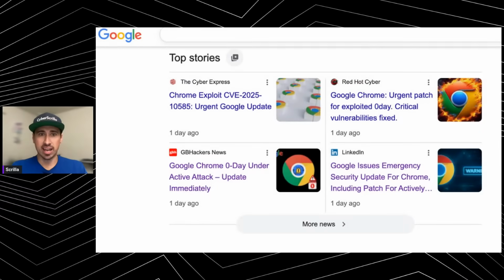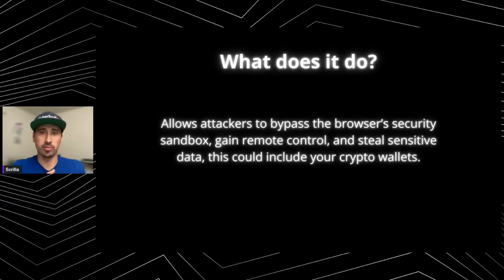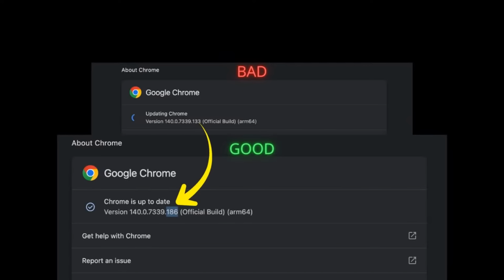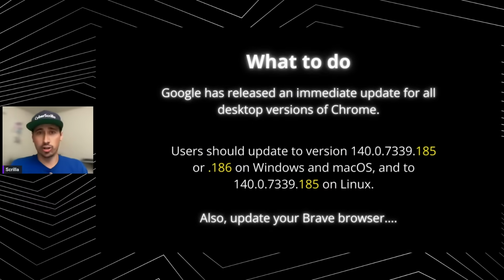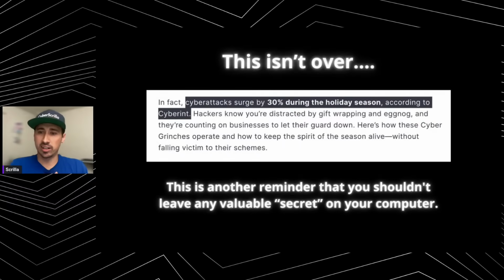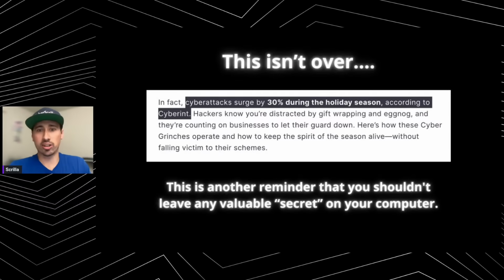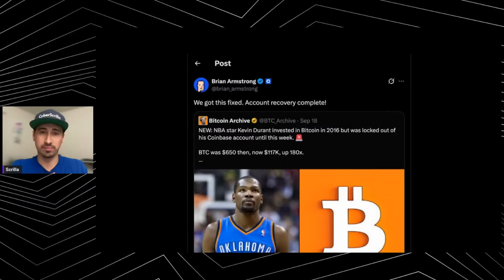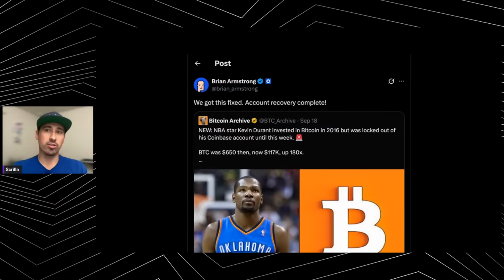Google Issues HIGH-SEVERITY Alert (Crypto Holders Beware)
Use these two codes: CYBERSCRILLA + 15OFFRING

CHAPTER:
0:00 - Google Chrome Exploit
2:48 - Exploit explained
3:39 - Who’s affected
5:22 - How to update Chrome
7:04 - How it affects crypto users
11:03 - How to protect your crypto
13:49 - Addressing cold wallet concerns
16:57 - Crypto exchange risks
18:45 - Cold wallet deals
20:39 - Answering YOUR questions
1:08:49 - 5 Levels of Crypto Security